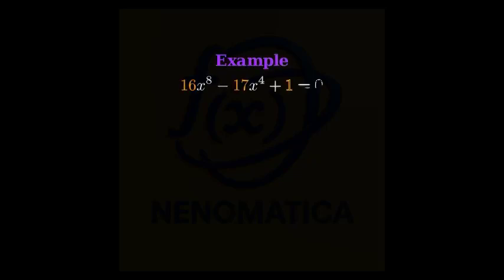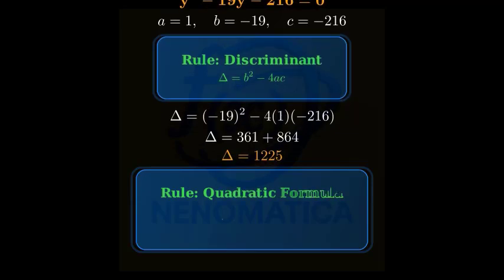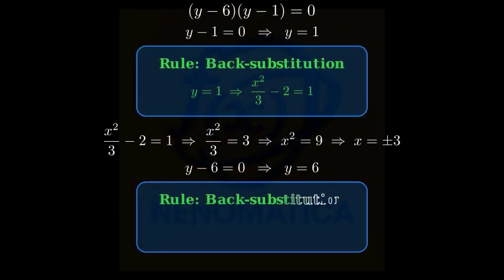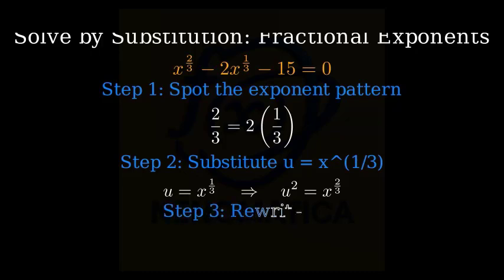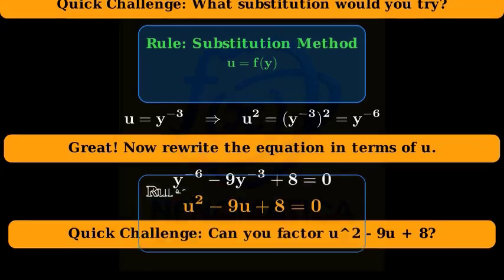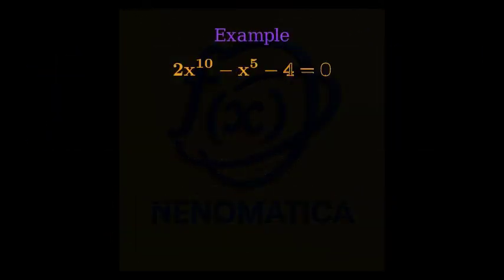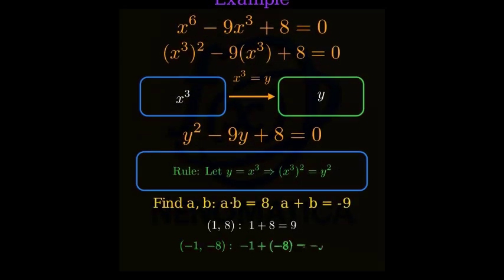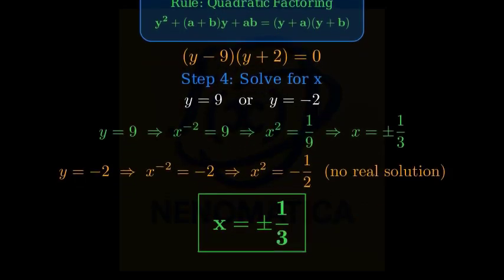Quadratic Expressions 25-2: Transforming Certain Equations into Quadratic Form | NENOMATICA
In this lesson by **NENOMATICA**, we explore how to handle complex equations that can be simplified using **Quadratic Expressions**. You will learn about **disguised quadratics**, which are equations that do not look like quadratics at first glance but can be transformed into that form using clever substitutions. This tutorial is designed to help students recognize these hidden patterns and apply the right techniques to make difficult problems much easier to solve.

The video covers specific types of advanced problems, including **biquadratic equations** and **reciprocal equations**. **NENOMATICA** provides clear, step-by-step instructions on how to rewrite these expressions so that standard quadratic solving methods can be used. Whether you are dealing with higher powers or fractional terms, this guide will give you the tools to master these transformations and succeed in your algebra studies.